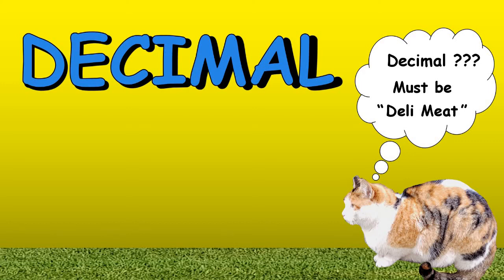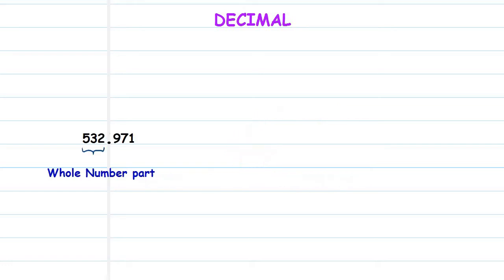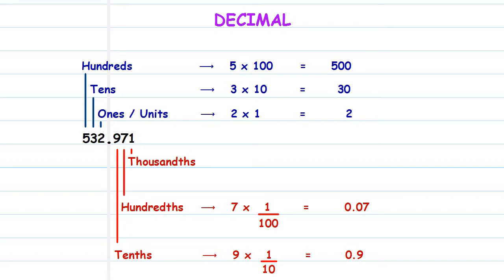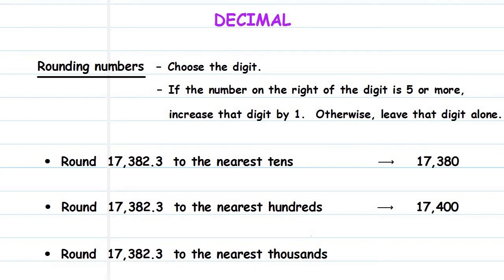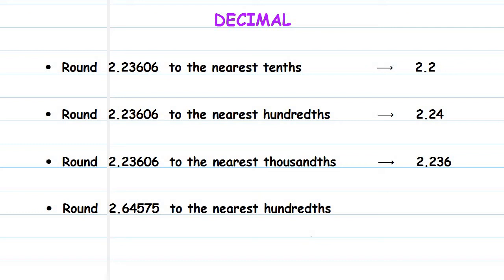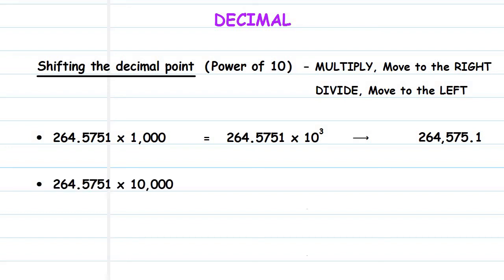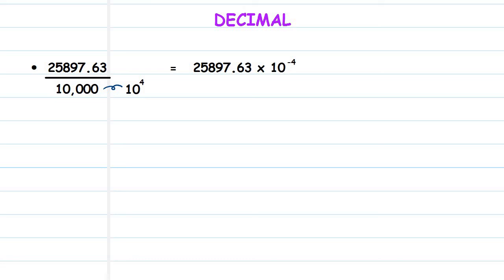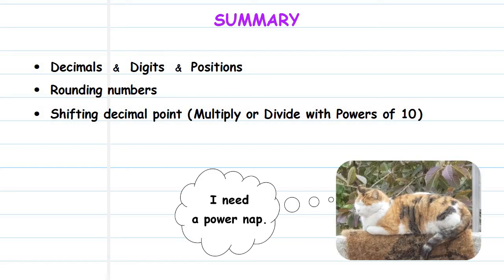Simplified "Decimal"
"Simplified mathematics" is designed for someone who need an explanation step by step.
Good as preliminary preparation for SAT, GRE and GMAT.

Here you will learn about Decimal!
To make the lesson easy to understand, I include examples, practice questions and solutions wherever possible.